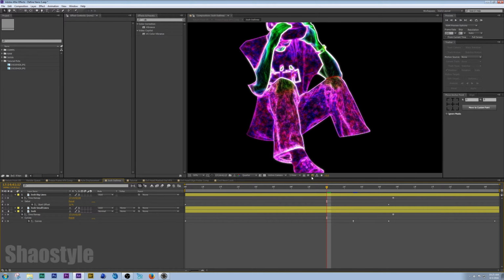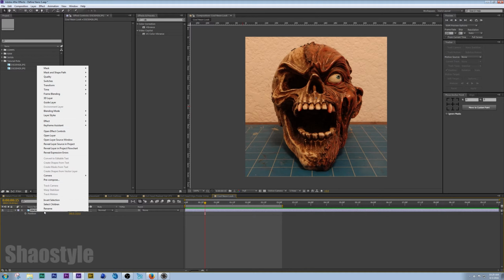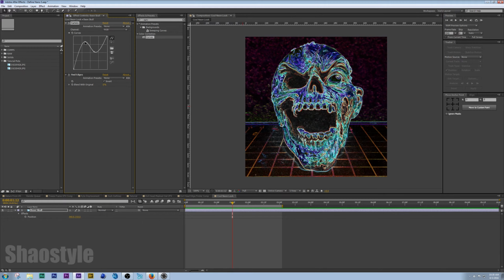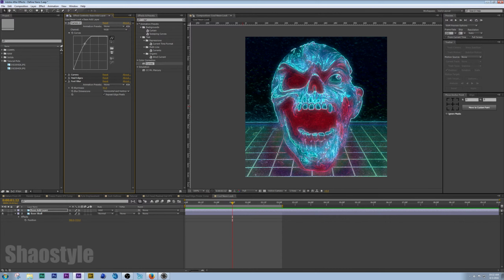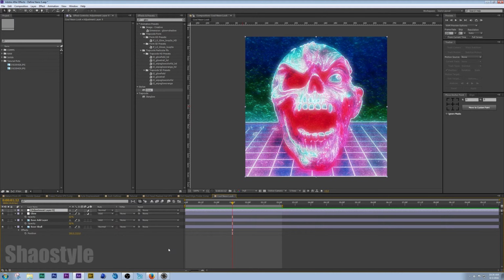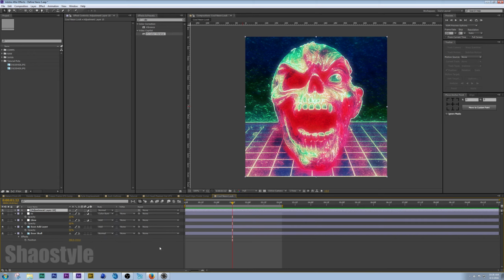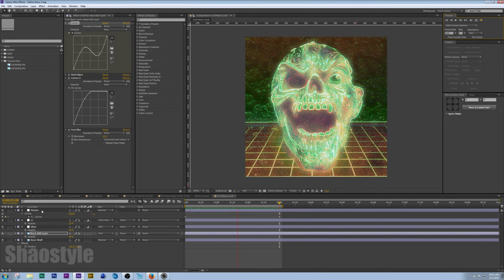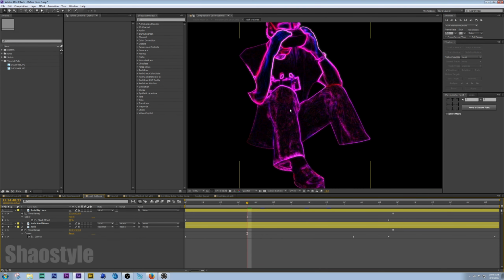Retro X-Ray Look (After Effects Tutorial)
I'm a bit sick in the video, sorry for all the sniff sounds.